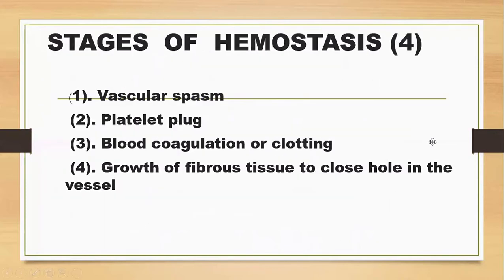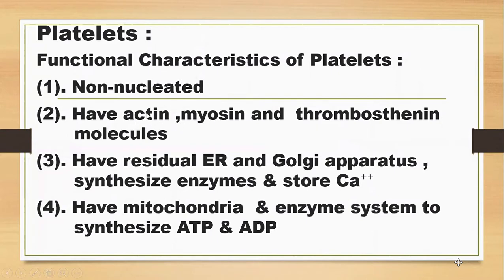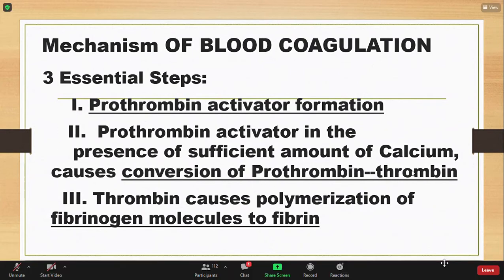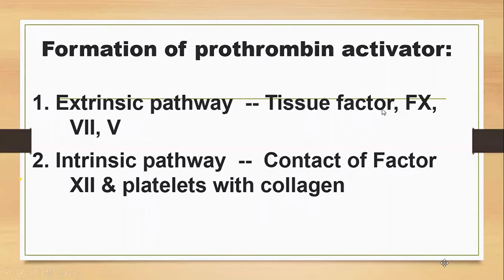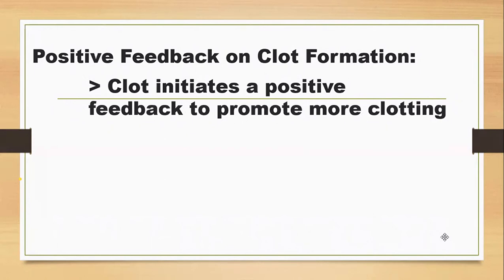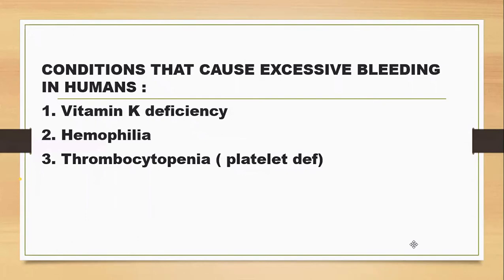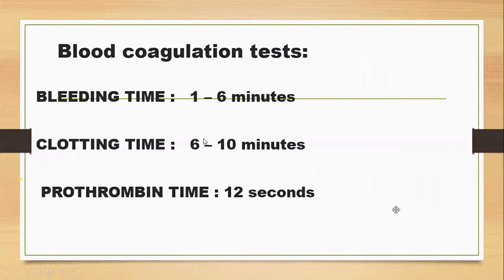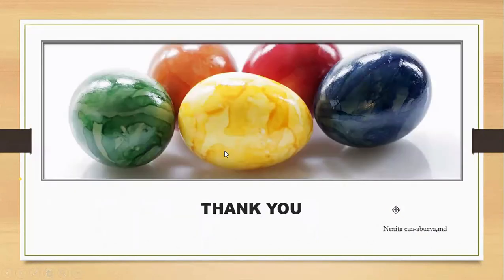HEMOSTASIS and BLOOD COAGULATION